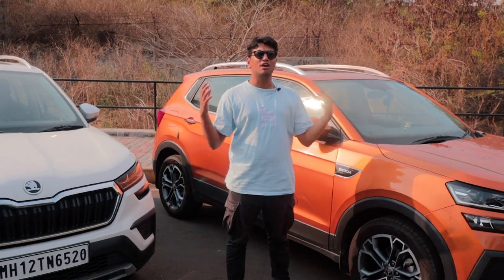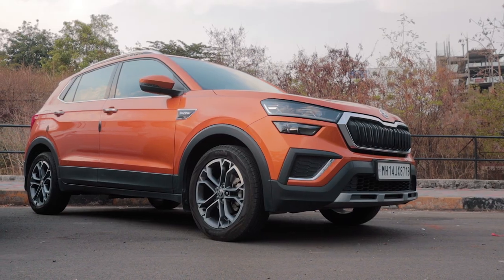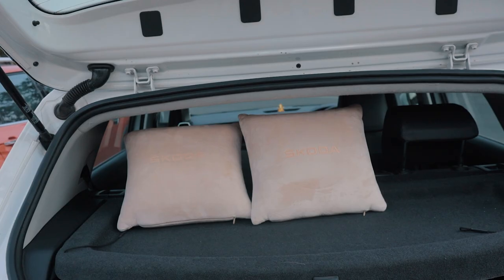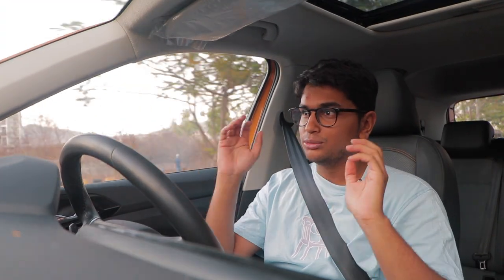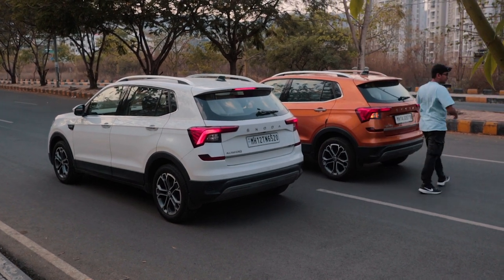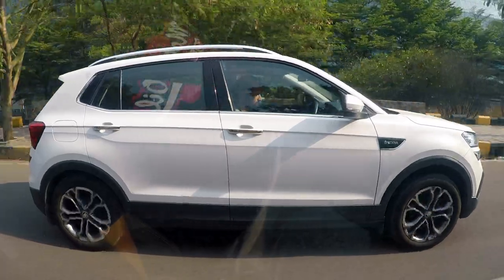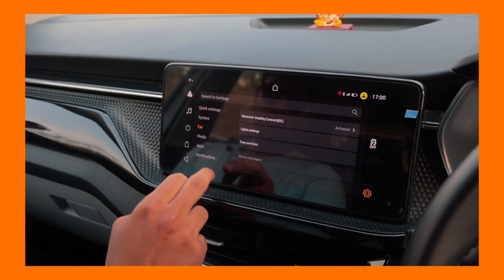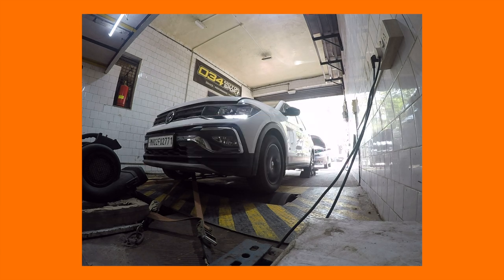Skoda Kushaq AT vs Kushaq MT DRAG RACE! | Which gearbox is better?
The Skoda Kushaq is one of the first cars to come out of Skoda-VW's newly blossomed India plan. The Kushaq is based on the MQB A0-IN platform specifically made for India and comes with two different engine options, the 1.0 TSI and 1.5 TSI. The cars in question today were the Kushaq 1.0 TSI AT and Kushaq 1.0 TSI MT and we wanted to see what gearbox performs better! The 6-Speed Manual or the 6-Speed Torque Converter! We have used a draggy to track the performances of both cars so watch the video till the end!

Go check out out website!

Hosted By:
Soham Saraf

Filmed By:
Shreshth Gourish

Assisted By:
Bhavneet Vaswani